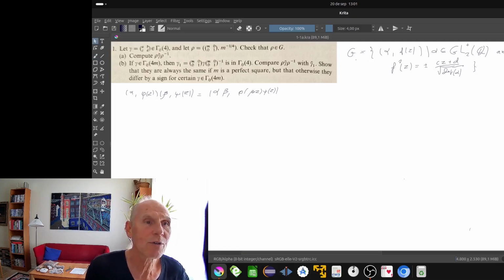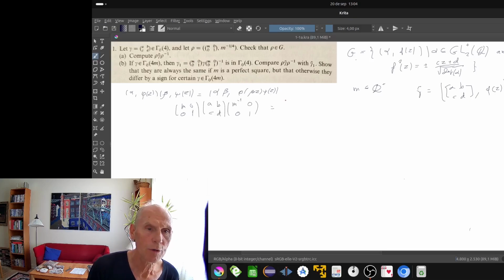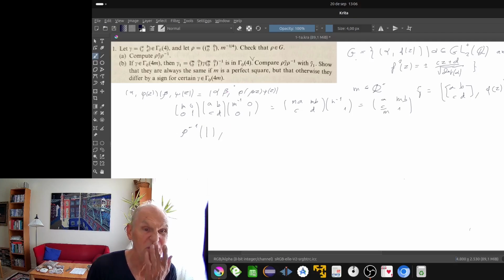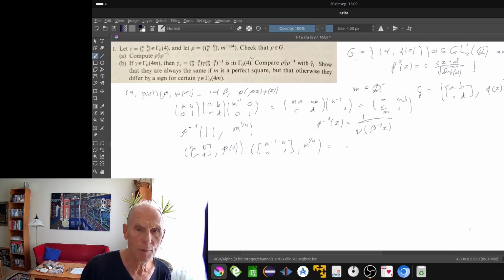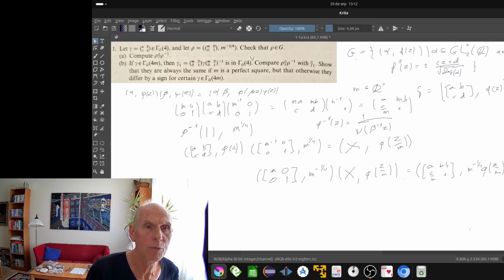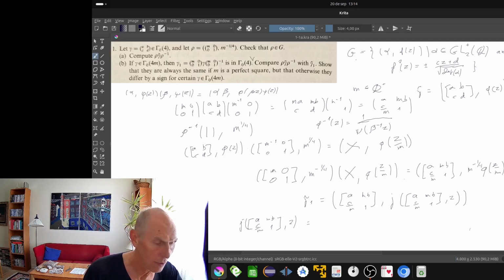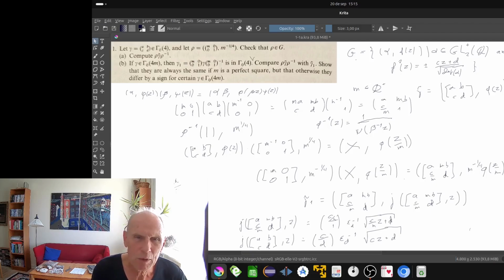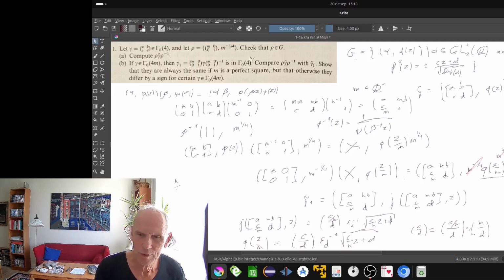problem 4-1-1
00:40 The picture from the webcam is invisible to me; off course you cannot see, that I can't see it.
01:13 Actually, m must be a positive integer, so that Gamma_0(4m) is a subgroup of Gamma_0(4).

First time using obs, I failed to chose the correct window to record.